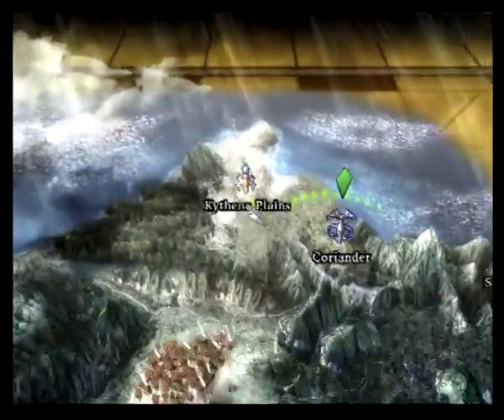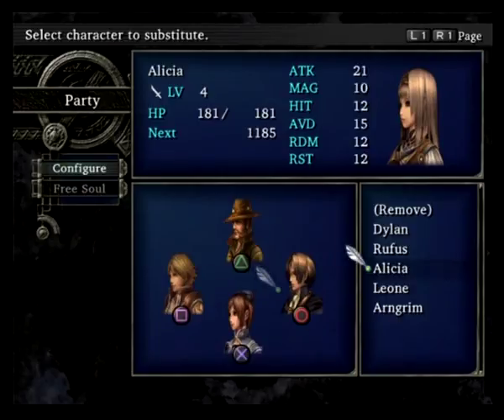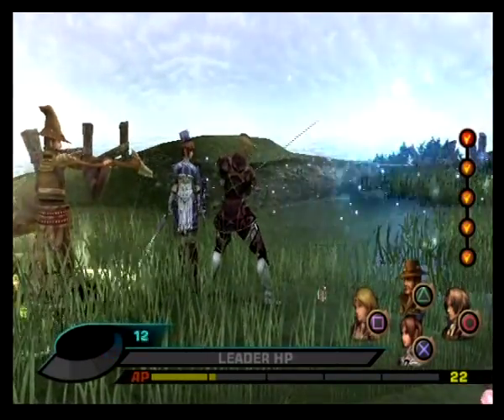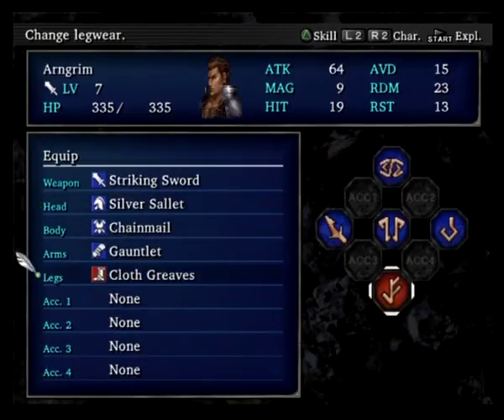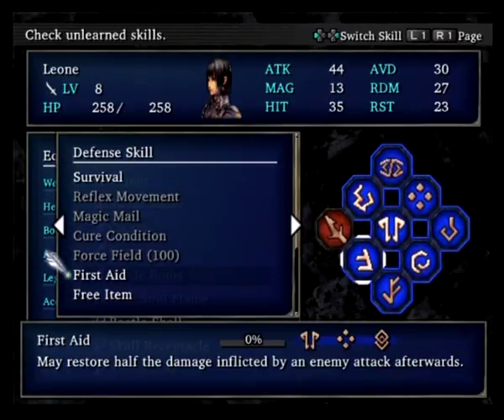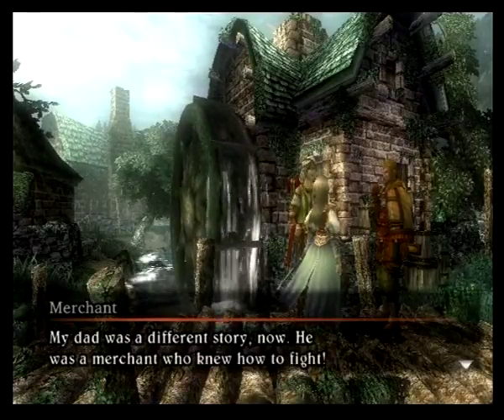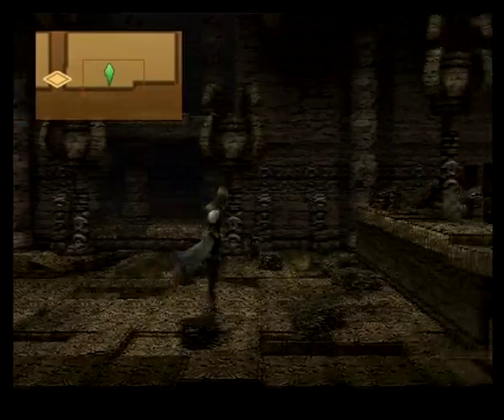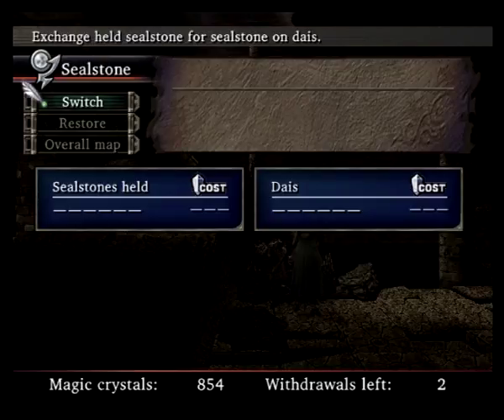Valkyrie Profile 2:Silmeria (PS2) 10 Serdberg Ruins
SPOILER ALERT: Another character from VP1 shows up not dead in this sequel. And yes, Sony censored content during the VP1 localization, too. More on that later.